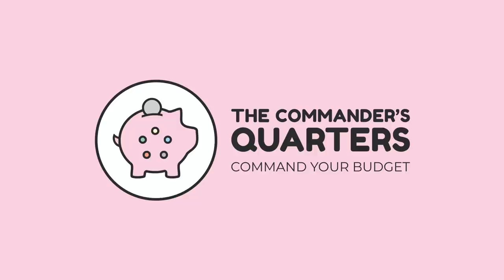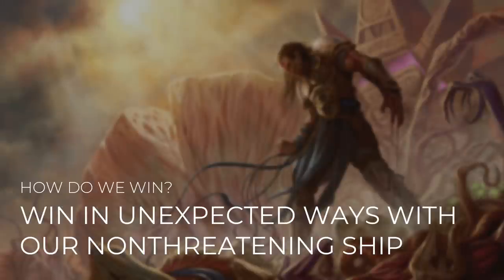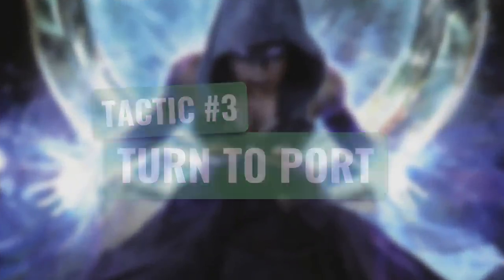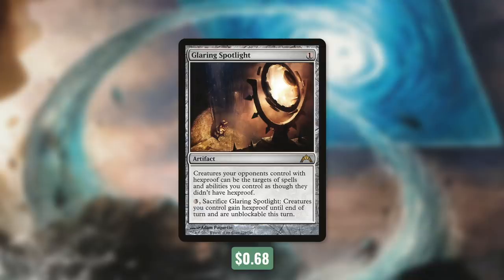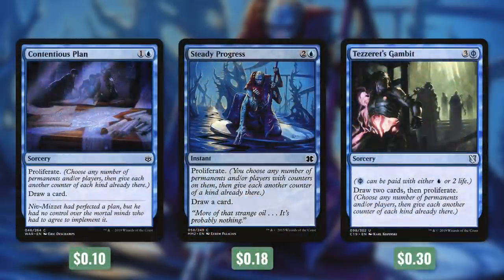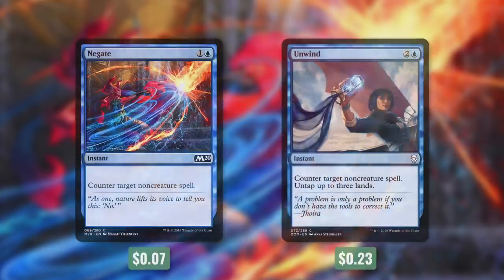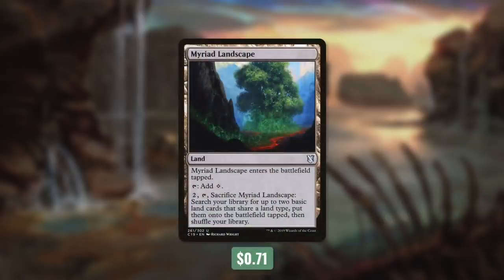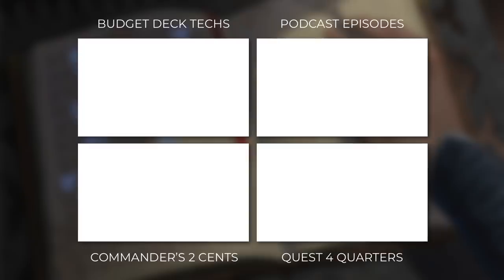Skeleton Ship | EDH Budget Deck Tech $50 | Control | Magic the Gathering | Commander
Command your budget! The Commander’s Quarters is your source for everything budget Commander! On this deck tech we brew with Skeleton Ship as our commander. Control the board with our Commander in surprising ways, and finish our opponents off out of nowhere!